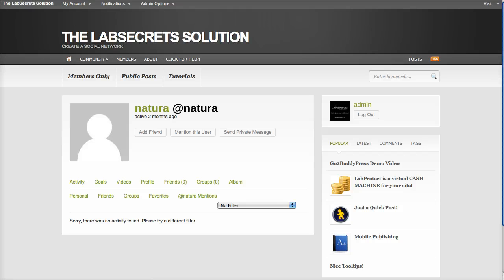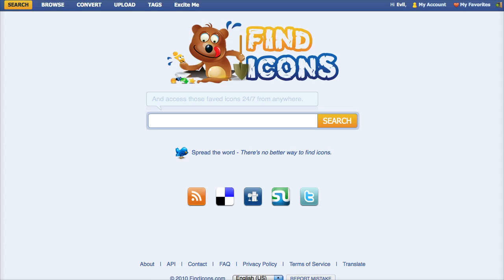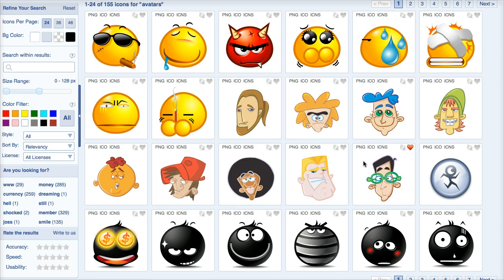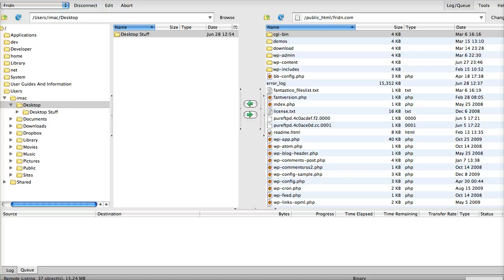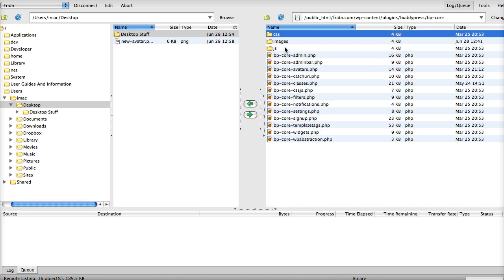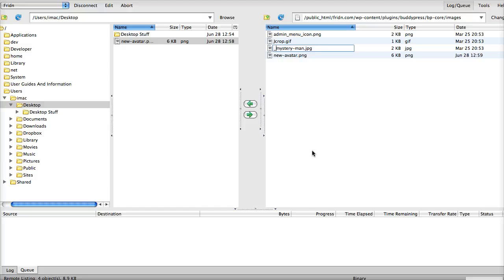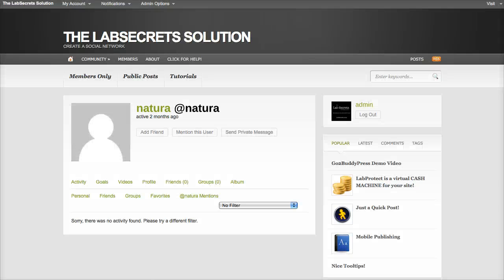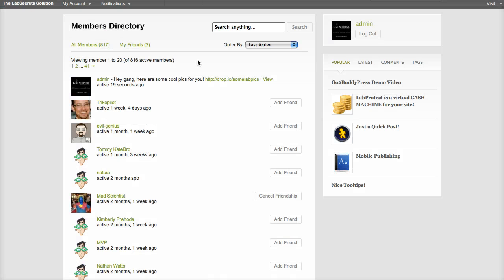Screencast by @LabSecrets from Screenr.com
Just three simple steps to replace the "mystery man" avatar in BuddyPress with your own custom avatar